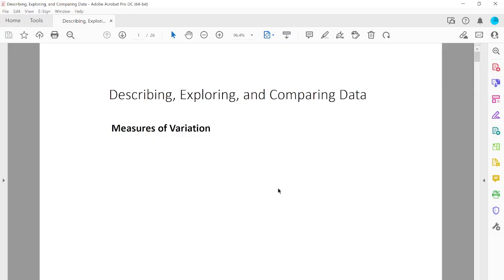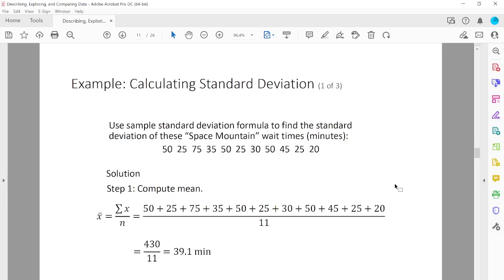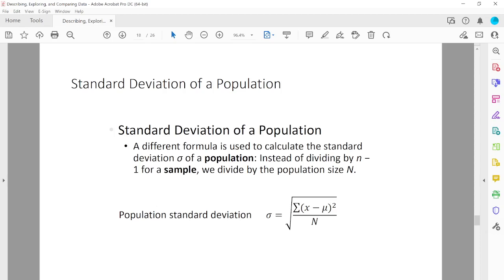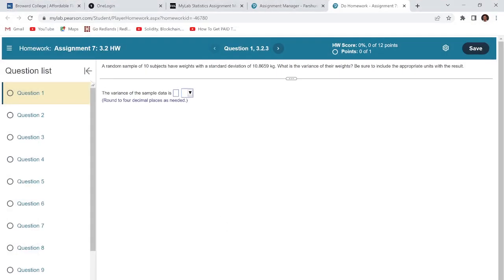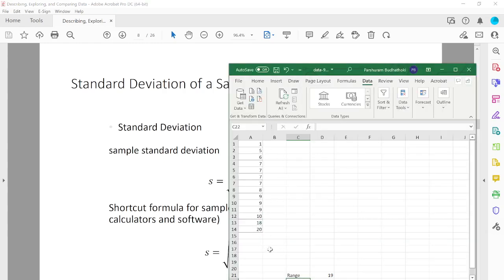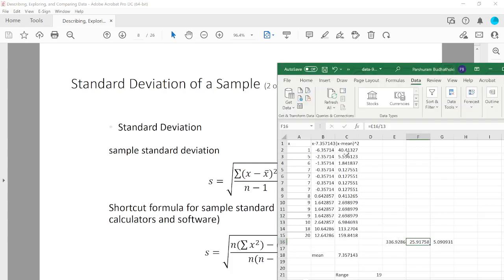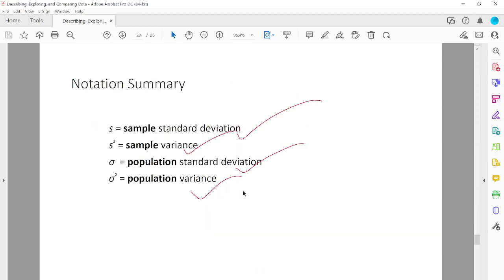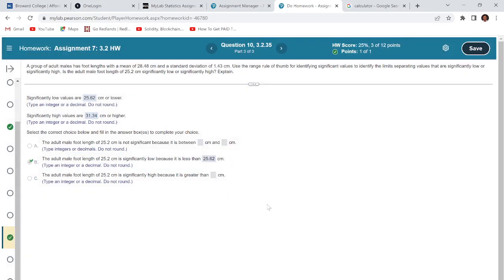Measures of Variation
Range, Standard Deviation, Variance
Statistics
STA 2023